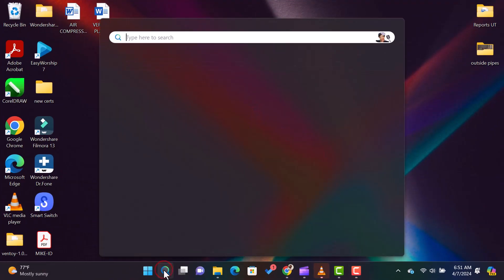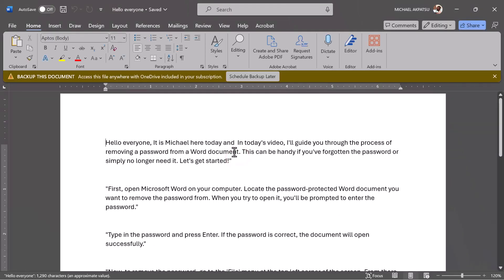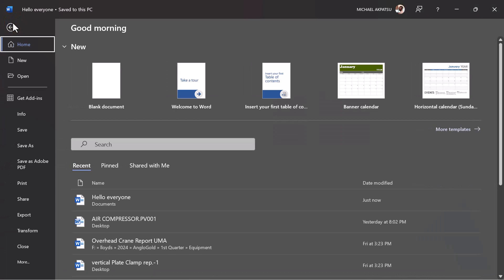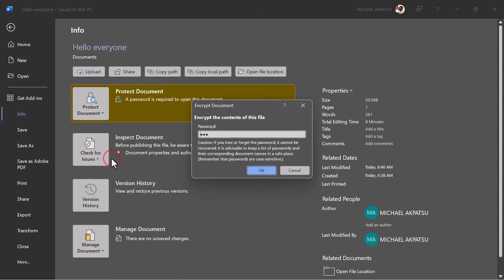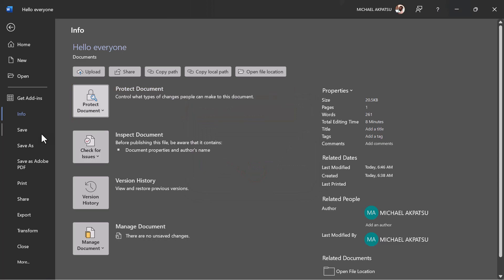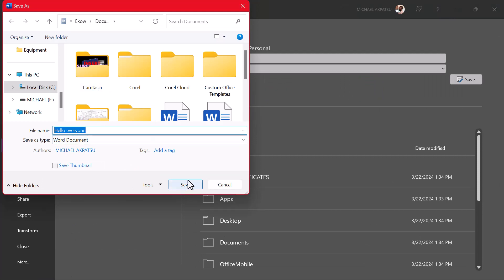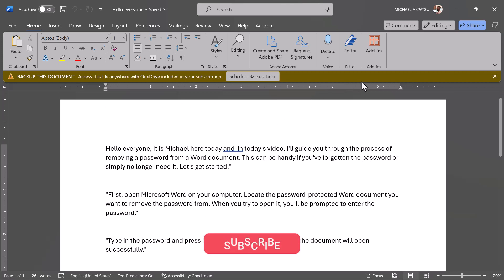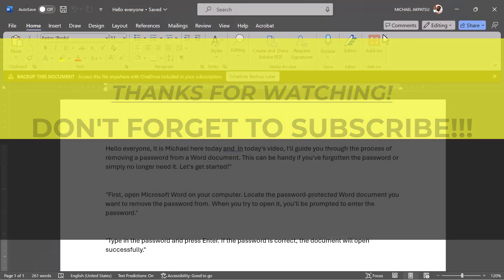How to Remove Password from a Word Document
In this tutorial, learn how to remove a password from a Word document in a few simple steps. Whether you've forgotten the password or no longer need it, this video will guide you through the process. Say goodbye to password-protected documents hassle-free!